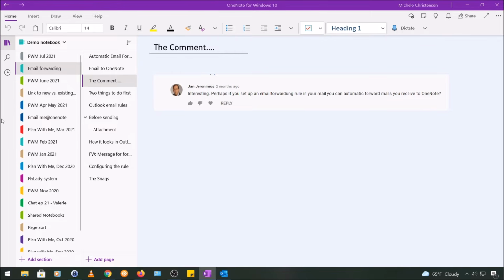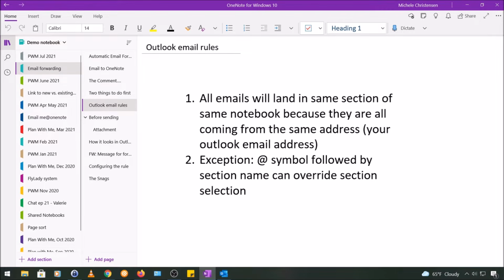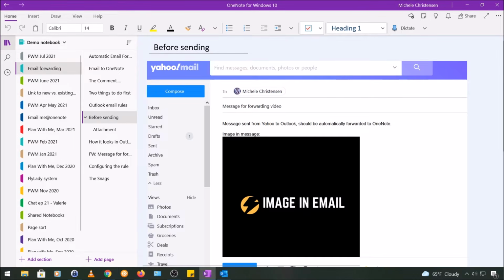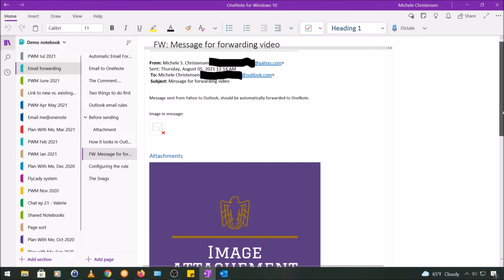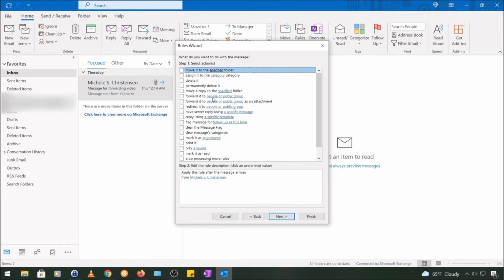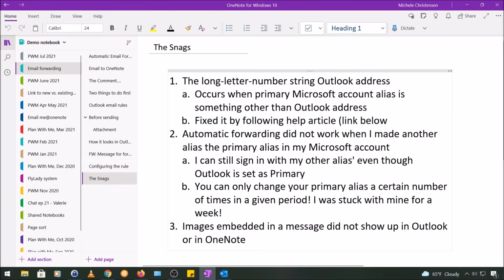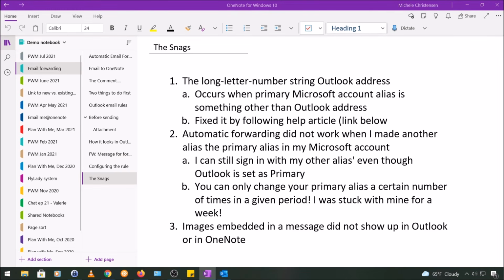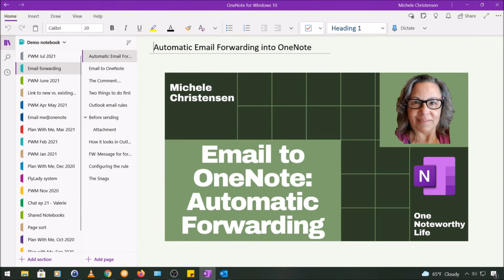Automatic forwarding of email to OneNote in Outlook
You can set up your Outlook email to forward certain emails directly to OneNote! In this video, I show you how to set up a rule to automatically forward some of your emails directly into OneNote. If you have a high volume of email and already use some sorting rules, this could be really helpful!

Michele Christensen
1507 7th St, #162